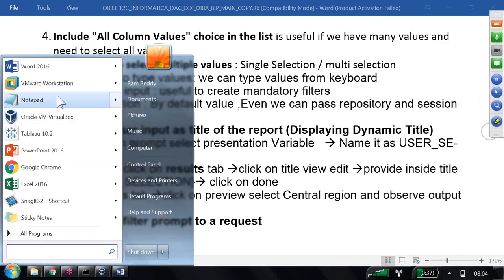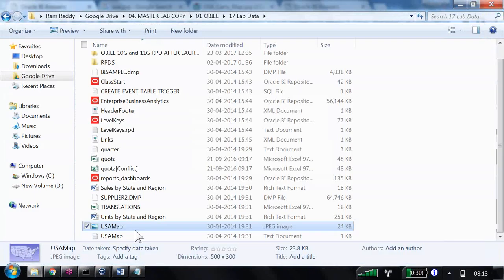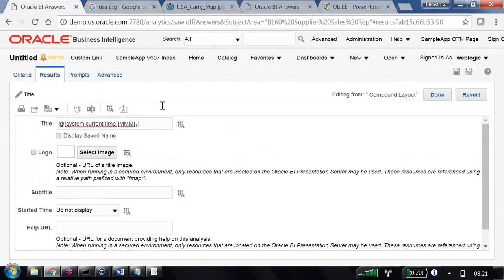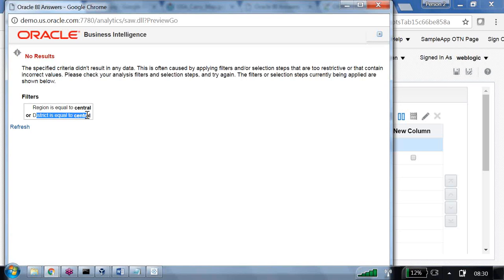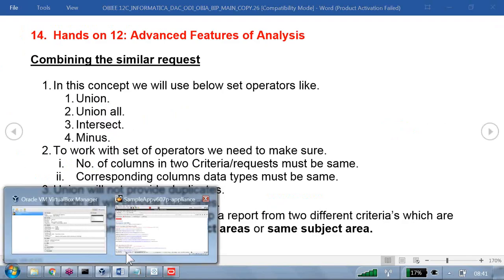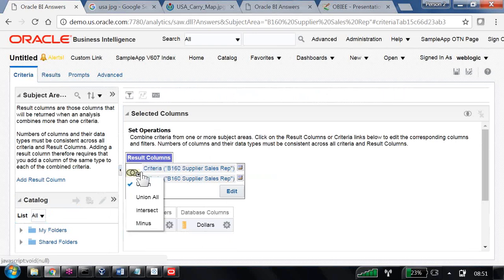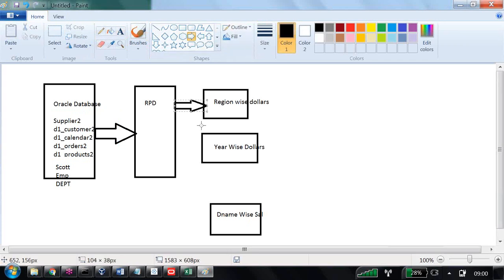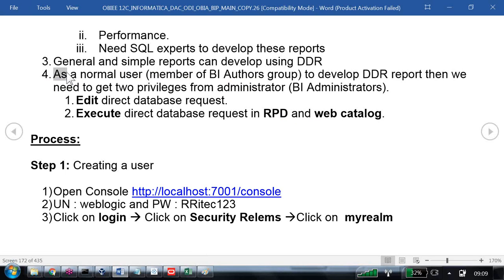OBIEE 12C Tutorial Part 25 Image and Variable Prompt and Set Operators